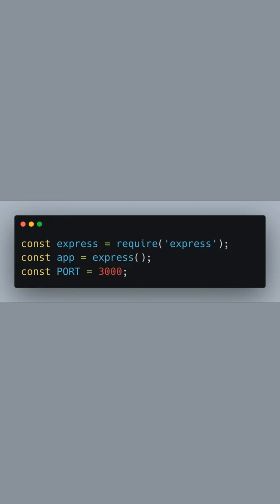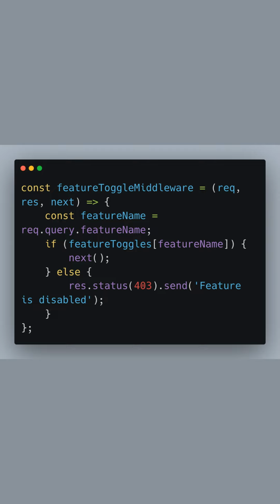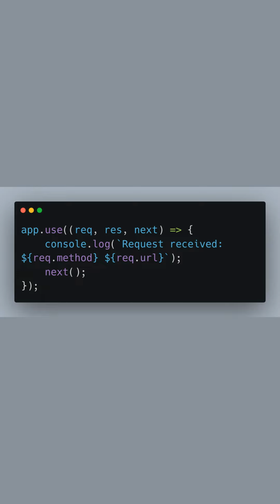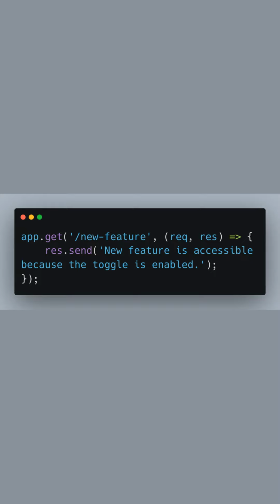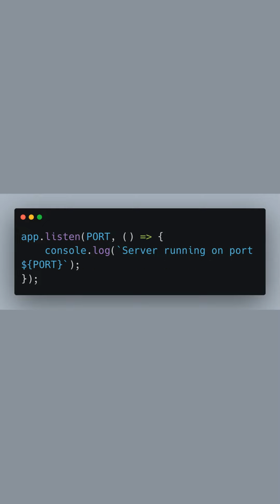Node.js Feature Toggling Made Easy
Unlock the Power of Node.js Feature Toggling ⬇️

- Express module
- Middleware creation